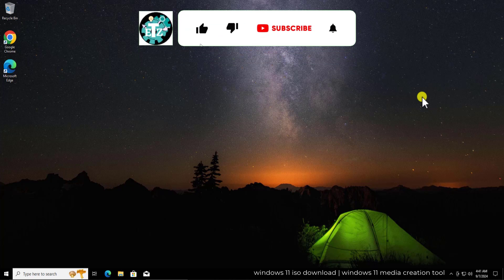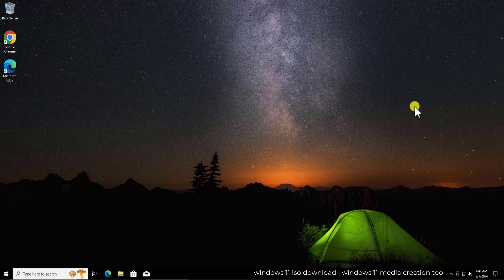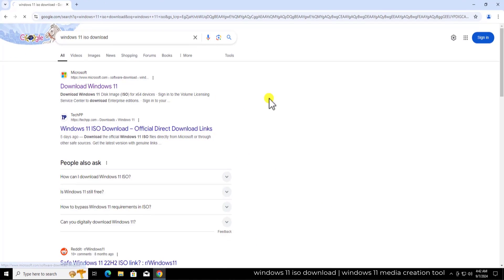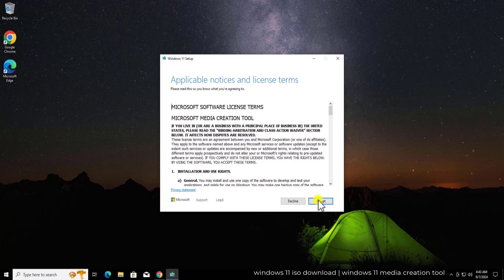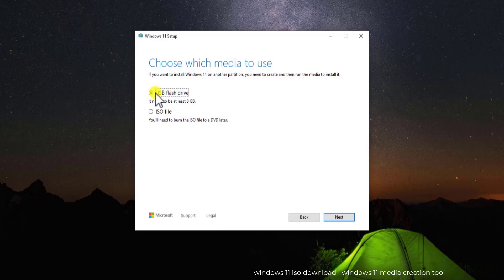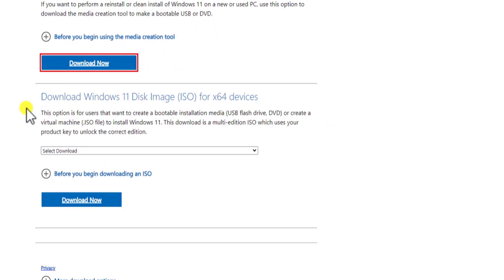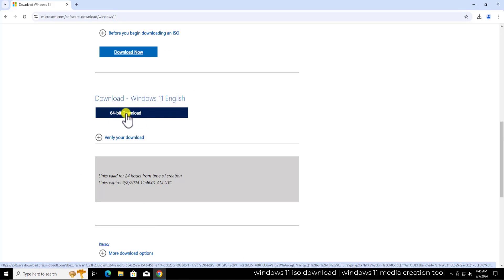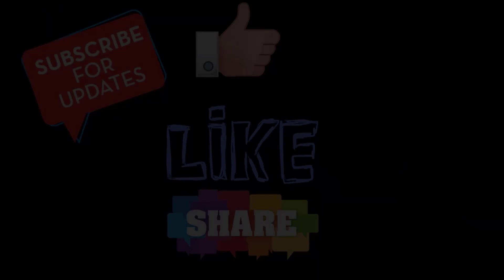Windows 11 iso download ( 2025 ) | Windows 11 media creation tool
We have explained windows 11 iso download and steps for to download windows 11 media creation tool iso / how to download windows 11 iso file.

So we have covered how to download windows 11 means windows 11 iso / windows 11 download with mediatool and without mediatools. We have covered steps for how to download windows 11 iso file free

In this video, learn how to download windows 11 iso file using the windows 11 media creation tool.

We'll guide you through the process of windows 11 iso download and how to get the official windows 11 iso file for free.

Whether you're looking to download windows 11 iso from Microsoft or wondering if you can download windows 11 iso file 64-bit, this tutorial will show you step-by-step how to download windows 11 and create windows 11 installation media.

Get your windows 11 download ready and install the latest version with ease.

Chapter :

Introduction :  Windows 11 iso download - 0:00 - 0:09
Browser Setup for Download - 0:09 - 0:31
Navigating to the Official Microsoft Website - 0:31 - 0:44
Explaining the Three Options for Windows 11 iso Download - 0:44 - 1:03
Downloading Windows 11 Using Media Tool - 1:03 - 1:47
Downloading Windows 11 Without Media Tool - 1:47 - 2:34